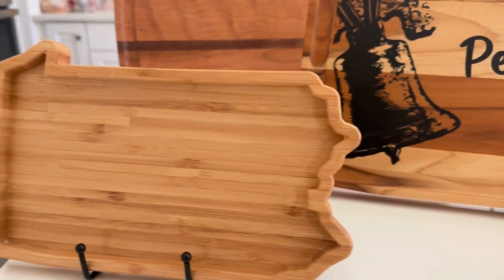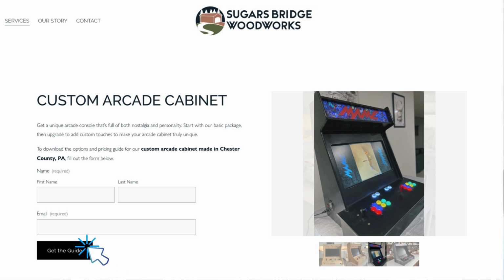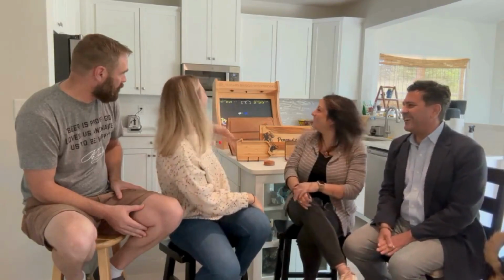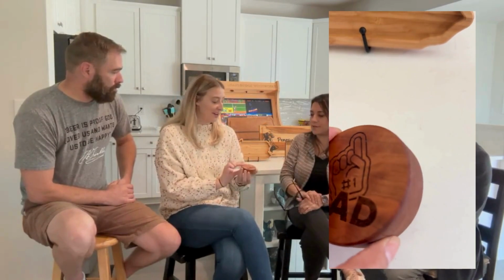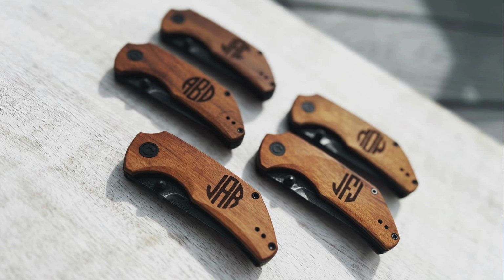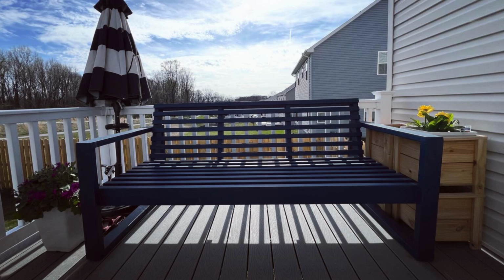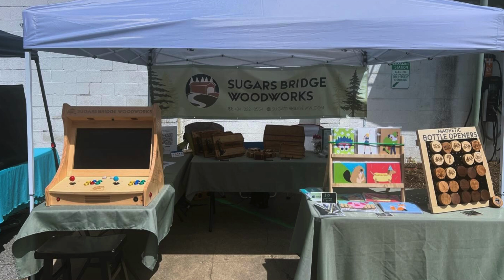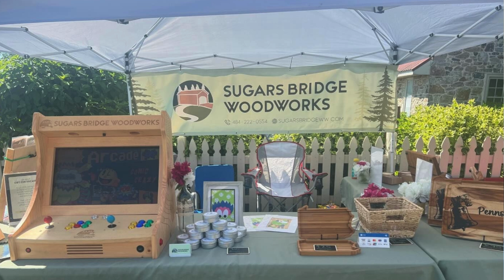Sugars Bridge Wood Works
Our latest interview with Courtney and Justin from Sugars Bridge Wood Works!   Find out about what they do (hint: High-quality, custom-made furniture, arcade cabinets, woodcrafted gifts and papercrafts), where they are at, and where they are going!

  Location:   Chester County, PA